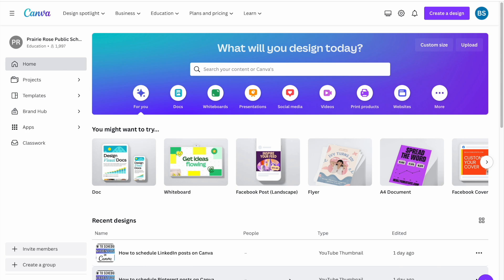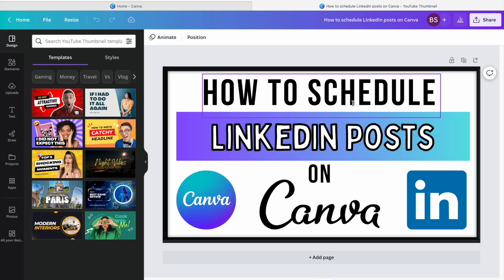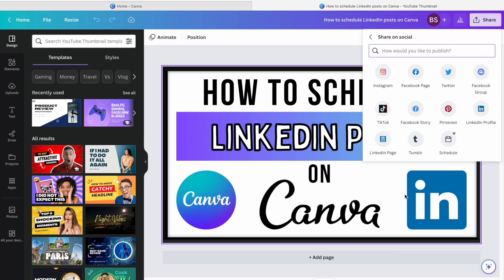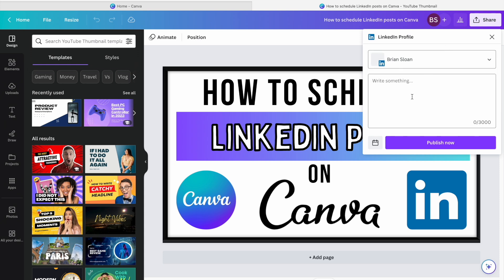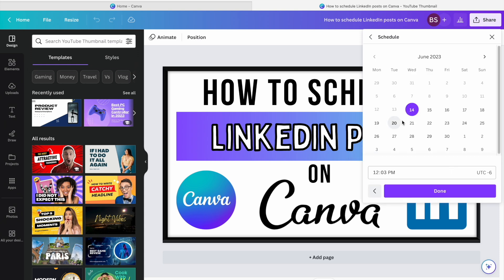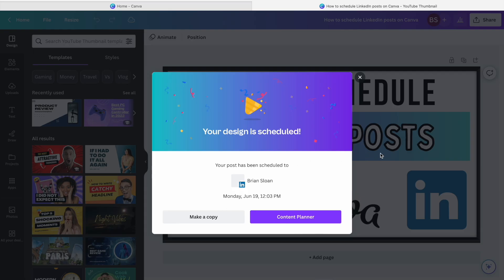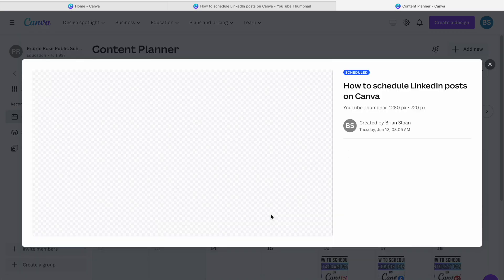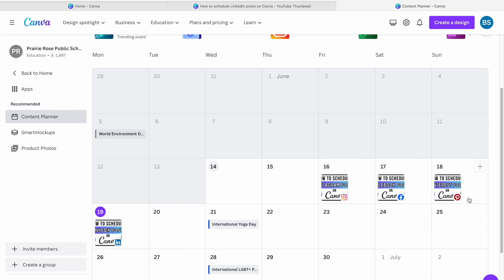How To Schedule LinkedIn Posts On Canva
Make your social media life easier and learn how to schedule your posts to LinkedIn on Canva. I'll take you through the simple steps of both sharing and scheduling posts to LinkedIn right from Canva.

If you enjoyed this video and want to support more videos, please consider donating: